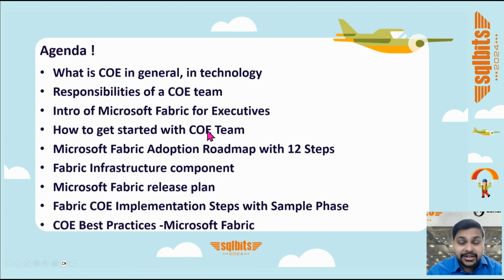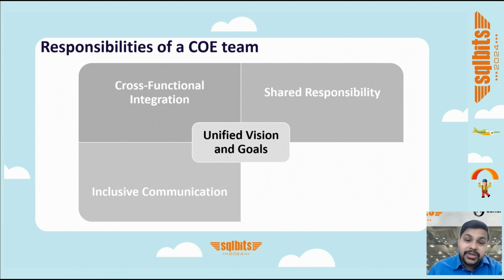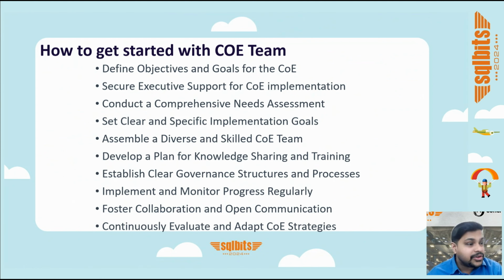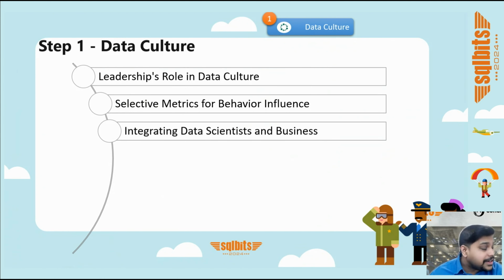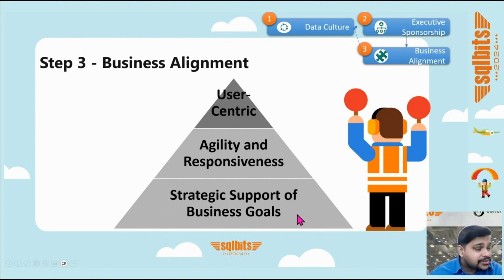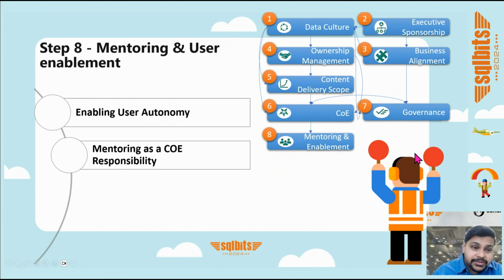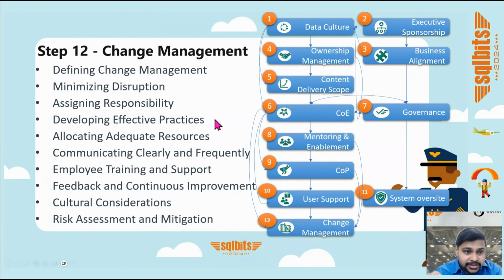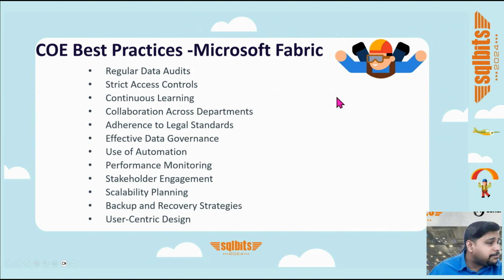Building a High Performing Impact Center of Excellence (COE) in Microsoft Fabric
This session guides you in establishing a high-performing Center of Excellence (COE) in Microsoft Fabric. We start with a quick layman's introduction to Microsoft Fabric and the pivotal role of a COE in technology. We cover COE responsibilities, landscape assessment, and securing executive support. You'll learn COE implementation steps, including team building and mentorship. We explore security, governance, best practices, collaboration, and monitoring, emphasizing adaptability. The session concludes by underlining sustainability and community-building, unlocking the potential of your Microsoft Fabric COE.